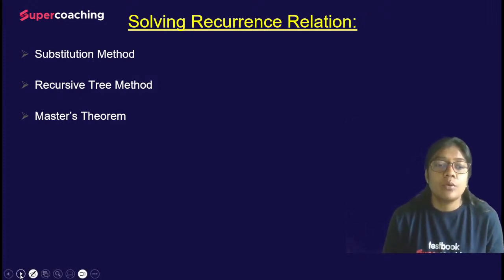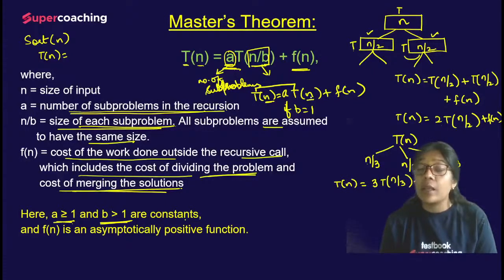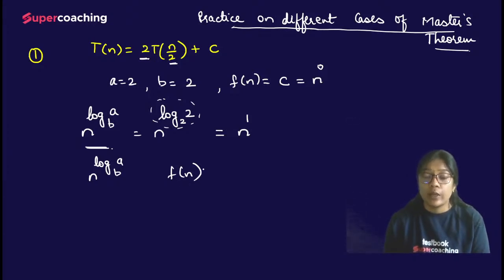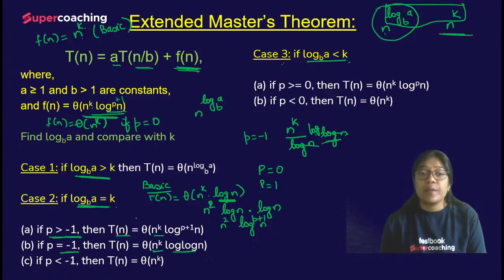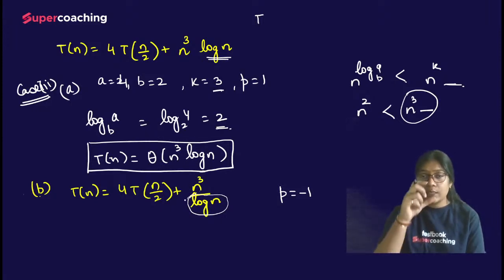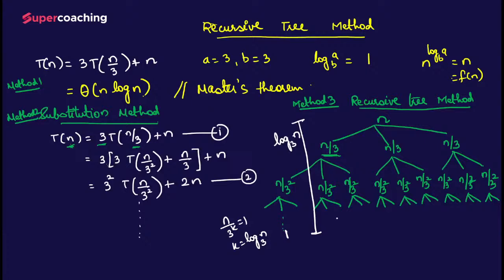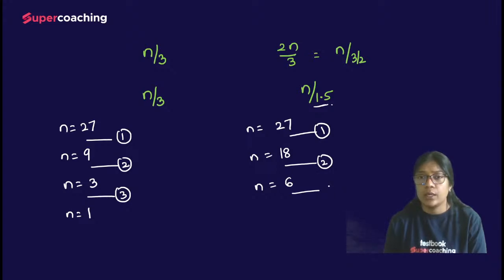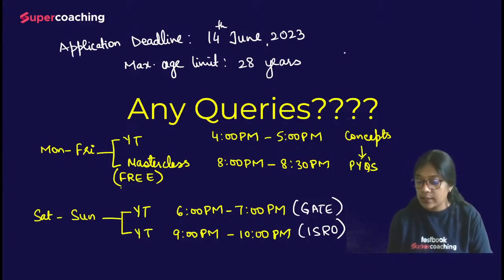GATE CSE 2024 Solving Recurrence Relation(Recursive Tree Method & Master's Theorem) | Shefali Ma'am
v=_ENH6NxoS0g&list=PLGQ-fNlb4a6btiLR1HAdQseVL43vZ58va

1. 30+ Courses by Super Teachers
2. 2500+ live classes by Experts
3. Dedicated doubt clearing sessions.
4. Take the advantage of real-time interaction with India’s best teachers
5. 500+ study notes for all subjects
6. 1000+ Full Mock Tests